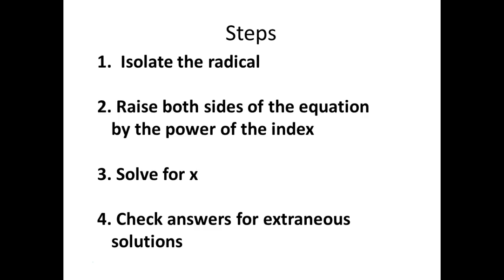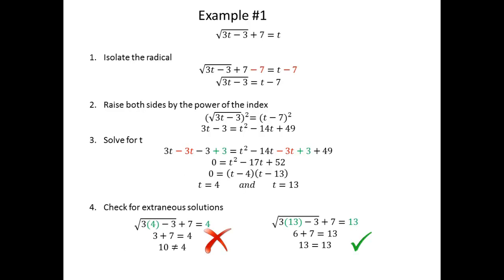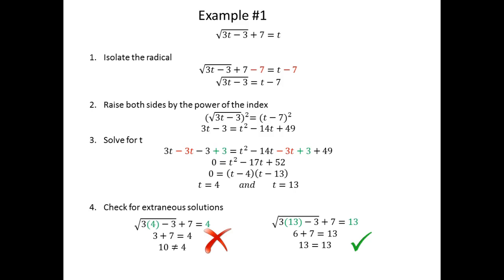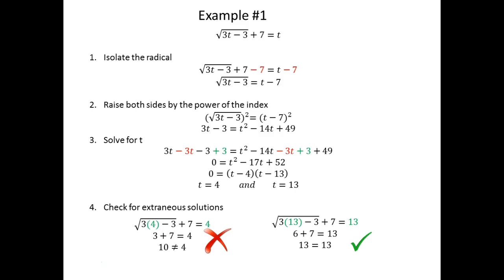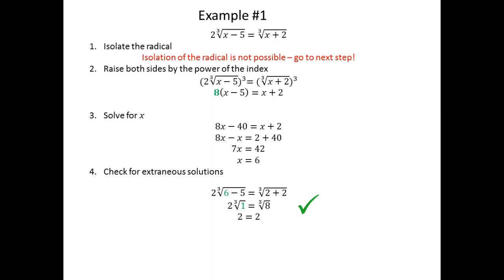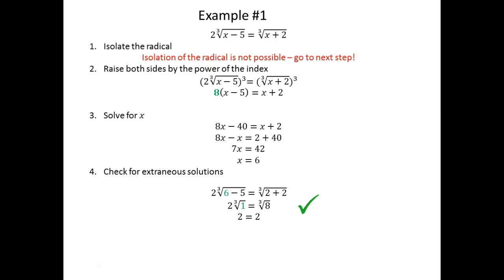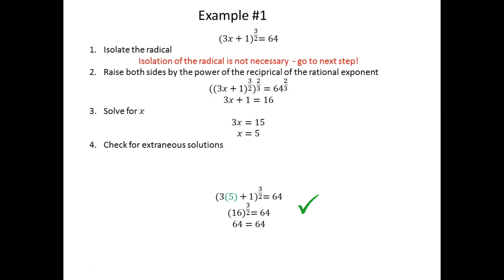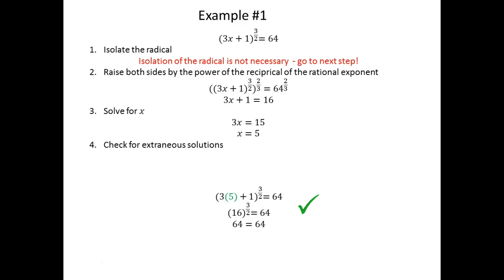Solving Radical Equations